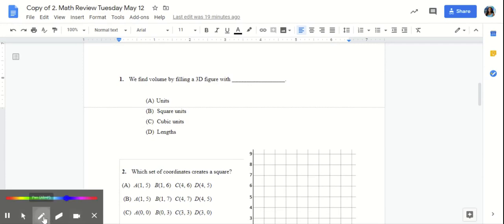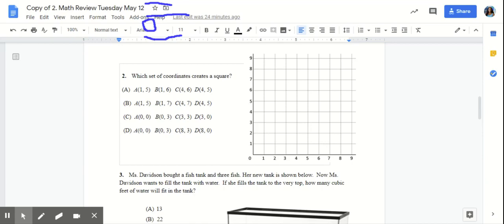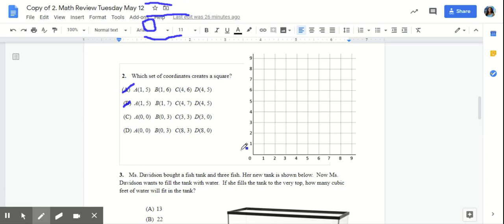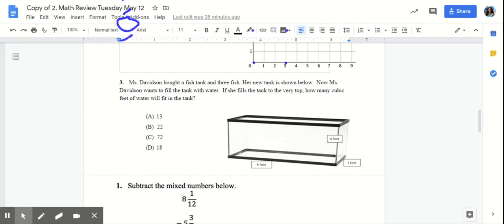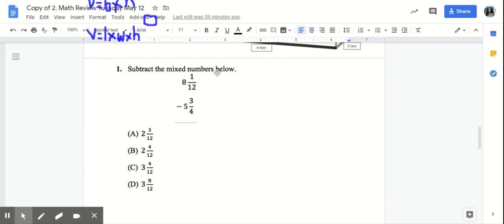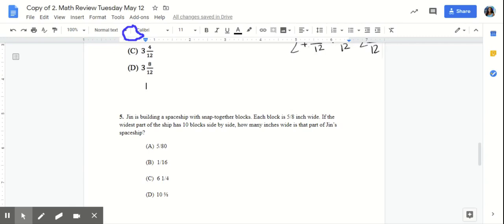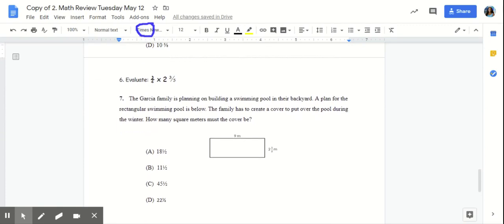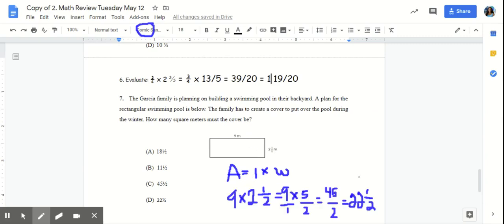Math Review Tuesday May 12